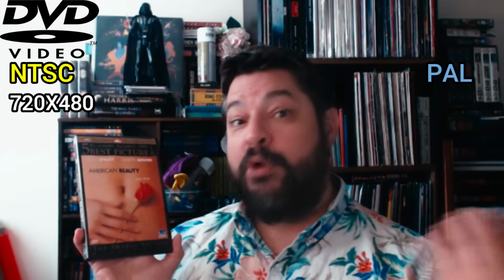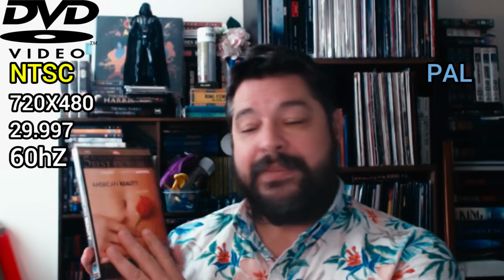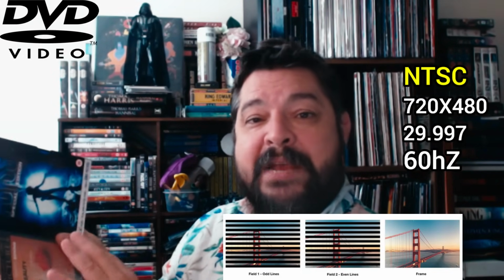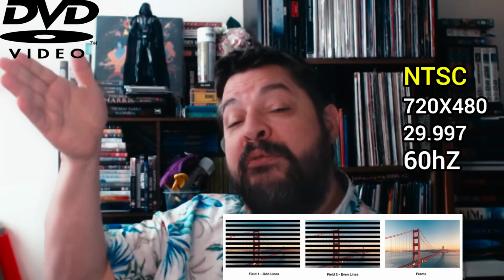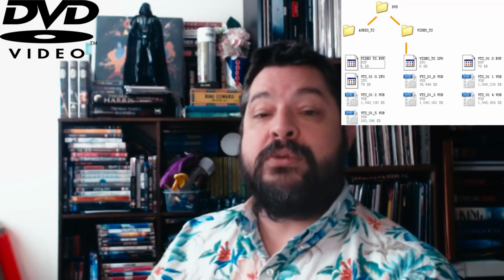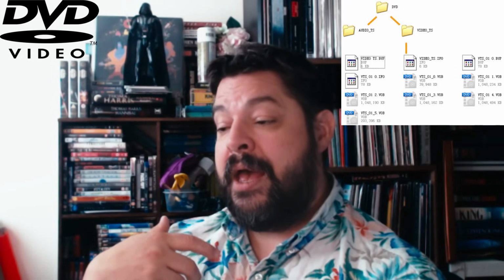03 The Picture on DVD 3/7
03 The Picture on DVD 3/7

UPLOAD SCHEDULE:

Saturday: Flight Simulation Help or Flight Videos

PLANS FOR THE FUTURE:
2021:
2023:
2025:
- Build Epic PC!
- 4tb SSD Drive replacement and 4tb SSD additition
2026:

My PC Hardware Specs:
Installed Memory: Corsair 64GB DDR4 Core Speed 3200Ghz